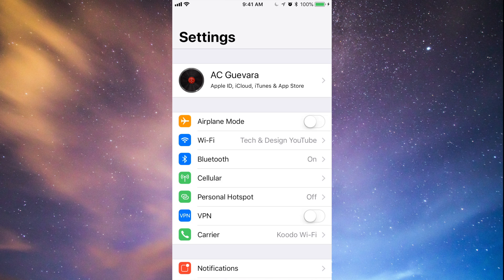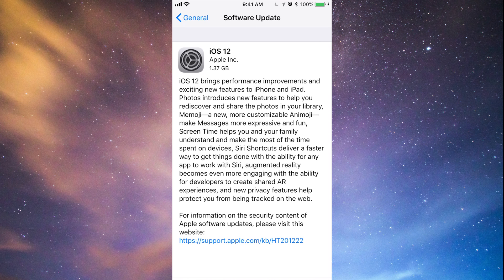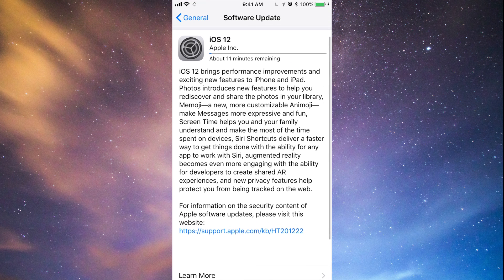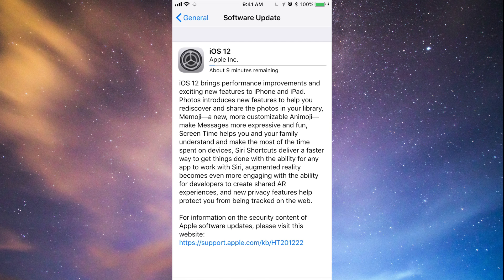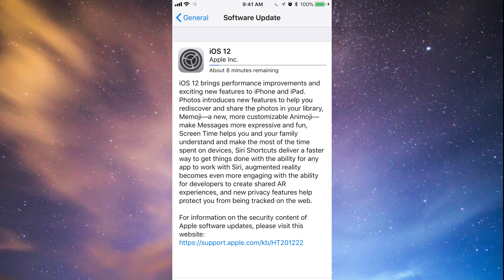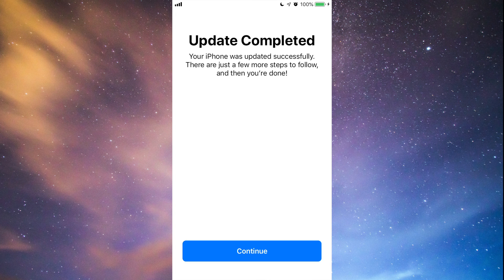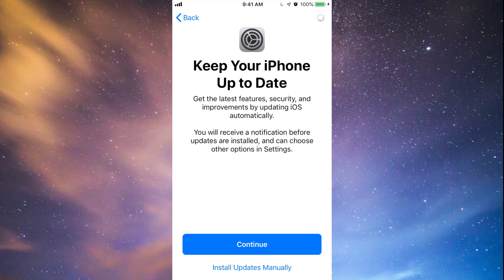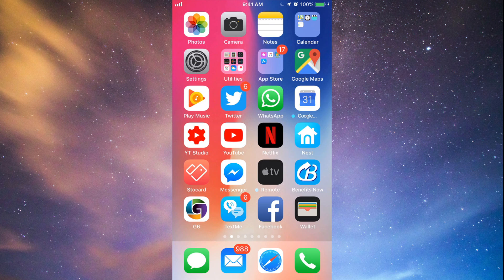How to Update to iOS 12 - iPad, iPad Pro iPad mini iPad Air - entire process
Download and install the latest update from Apple iOS 12 . This is the entire process from downloading the update to installing iOS 12.
Here is a list of all compatible iPads with iOS 12:
12.9-inch iPad Pro 2nd generation
12.9-inch iPad Pro 1st generation
10.5-inch iPad Pro
9.7-inch iPad Pro